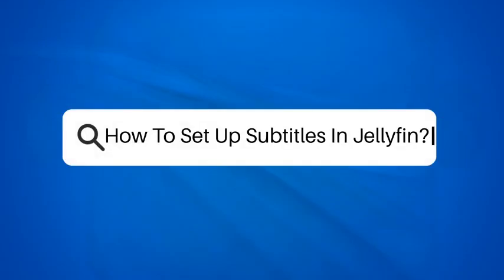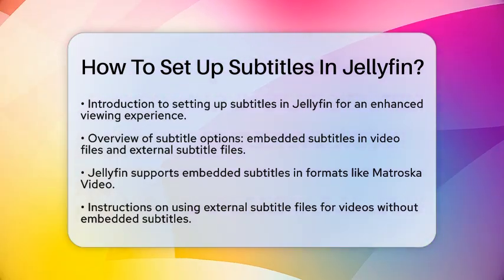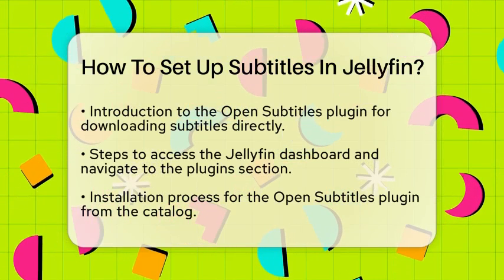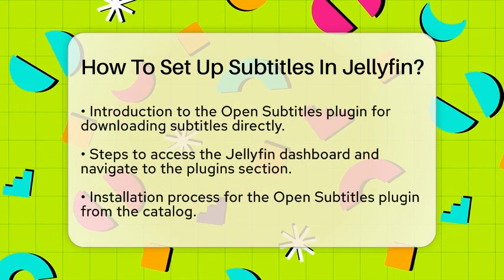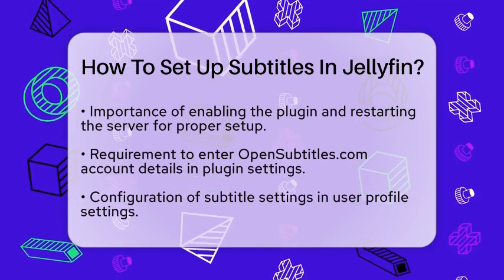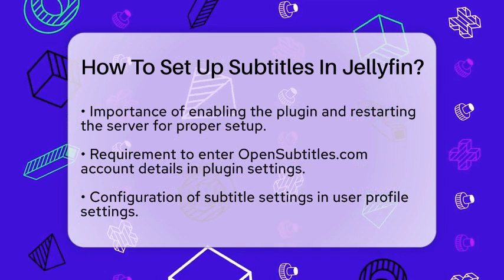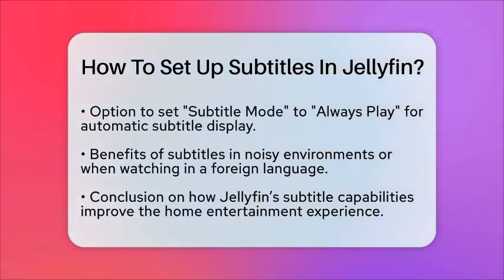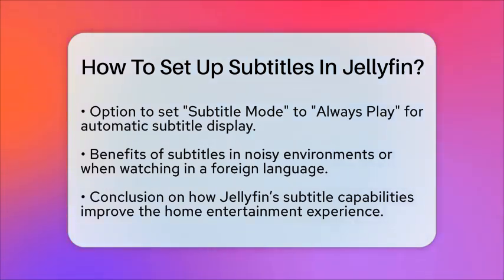How To Set Up Subtitles In Jellyfin? - NextGen Viewing and Audio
How To Set Up Subtitles In Jellyfin? In this video, we will guide you through the process of setting up subtitles in Jellyfin, a powerful media server that enhances your home entertainment experience. Subtitles play a vital role in making sure you don’t miss any dialogue, especially in noisy environments or when watching foreign films. We will cover various options for subtitles, including both embedded subtitles found in many video formats and external subtitle files that you can load separately.

Additionally, we'll introduce you to the Open Subtitles plugin, which allows you to download subtitles directly from OpenSubtitles.com. You’ll learn how to install and enable the plugin, as well as how to enter your account details for seamless access to a vast library of subtitles. Configuring your subtitle settings is also covered, including how to set subtitles to automatically appear during playback.

By the end of this video, you will have all the knowledge needed to enhance your viewing experience with subtitles in Jellyfin. Whether you’re watching movies, shows, or documentaries, you can enjoy clear dialogue and greater engagement with your content.